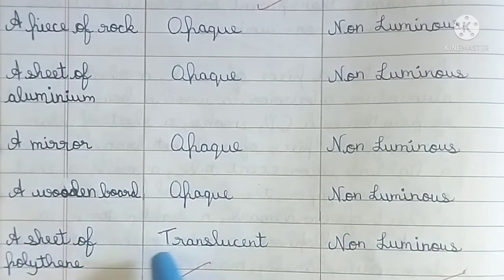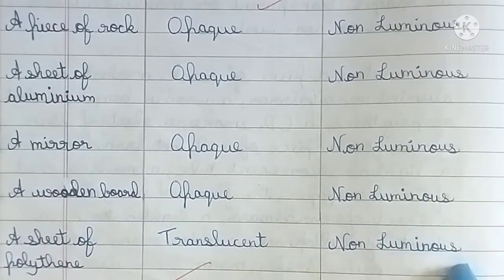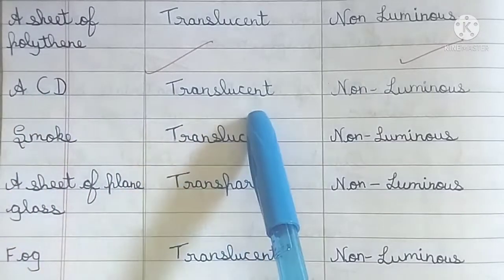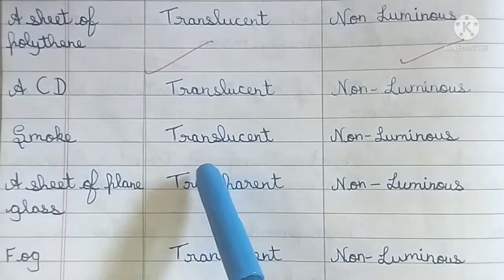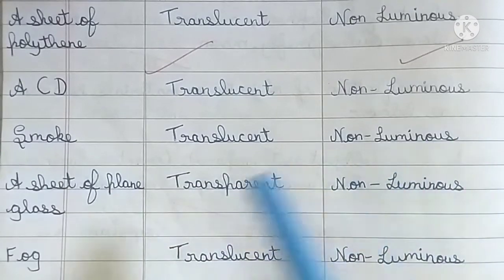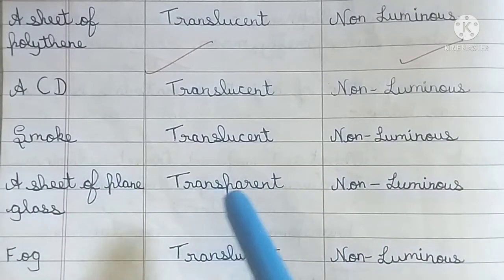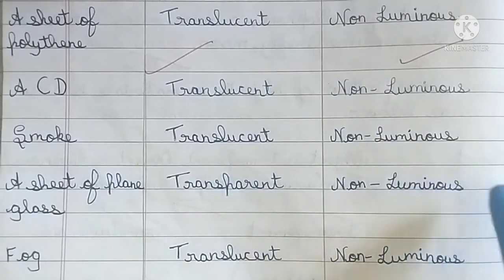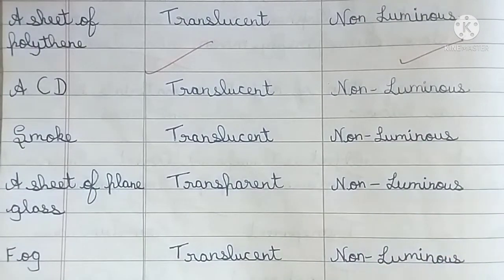classify the objects or materials given are opaque, transparent or translucent/science .